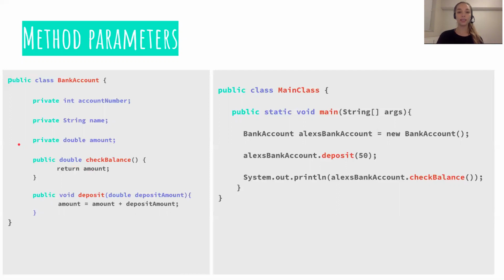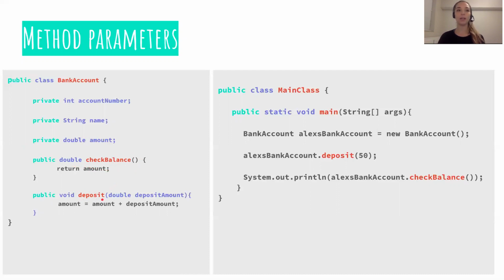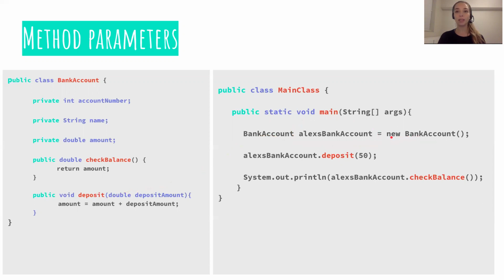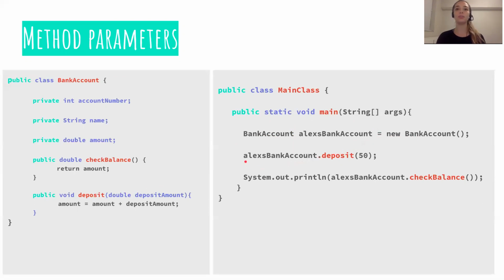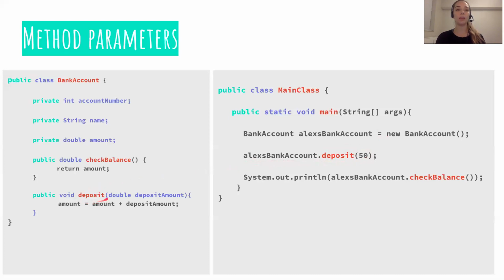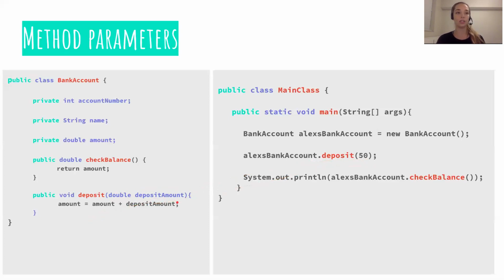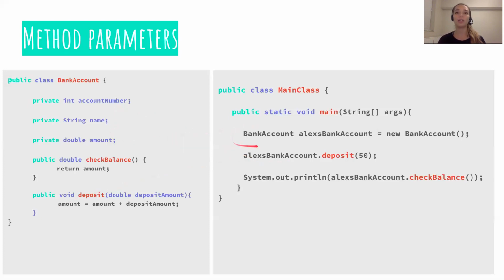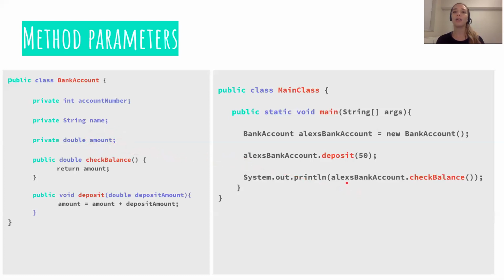51 Introduction to Programming (JAVA) Parameter Example